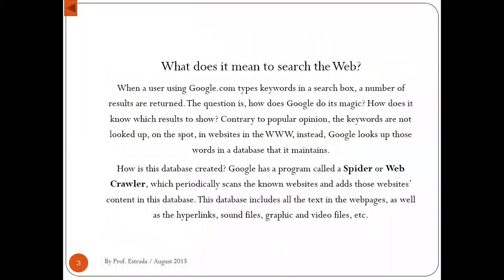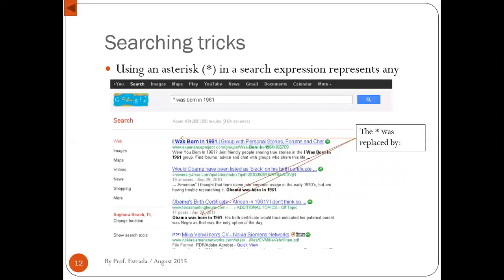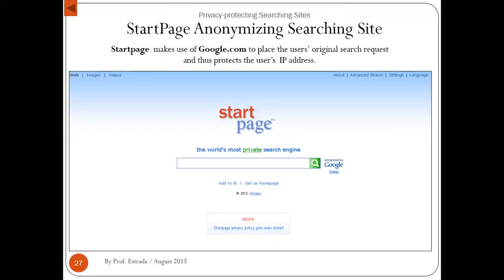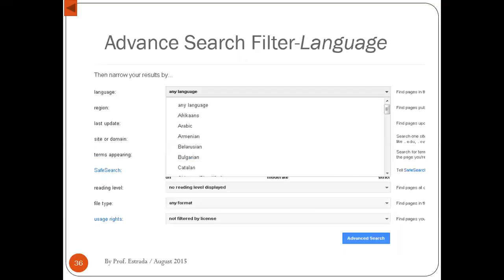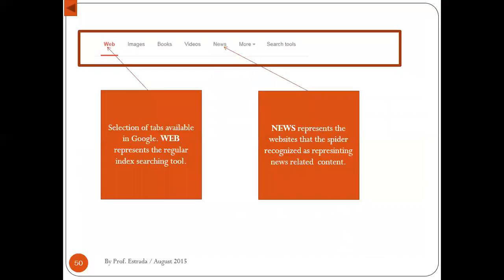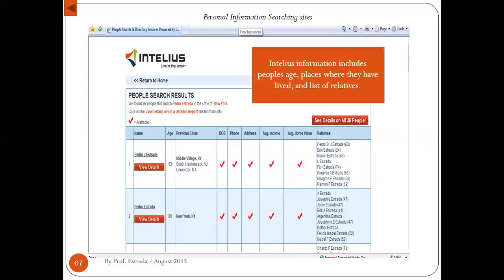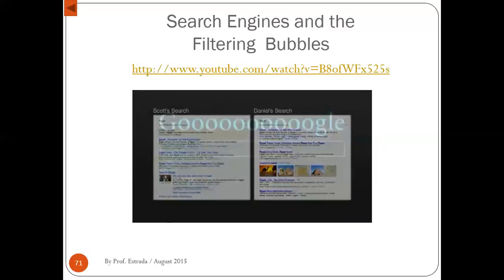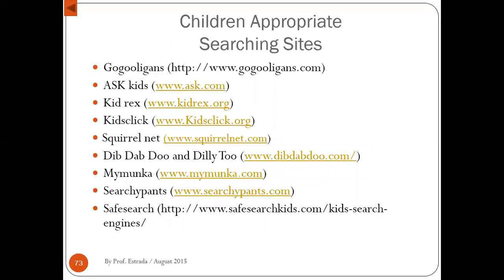IR video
Internet Research tools and topics